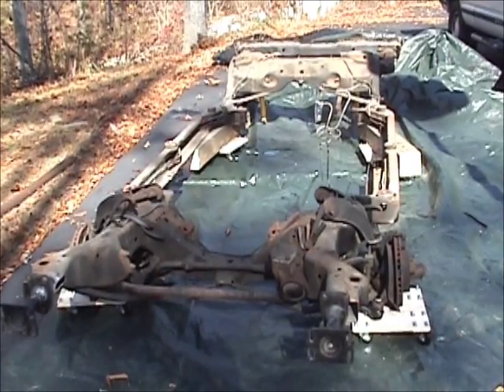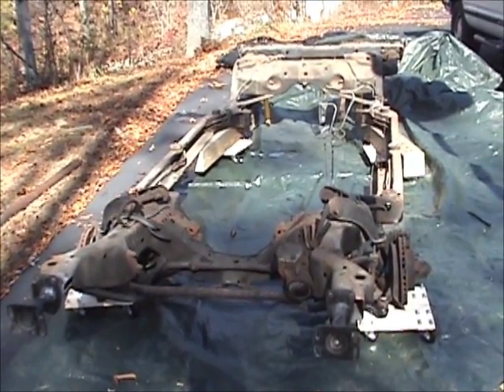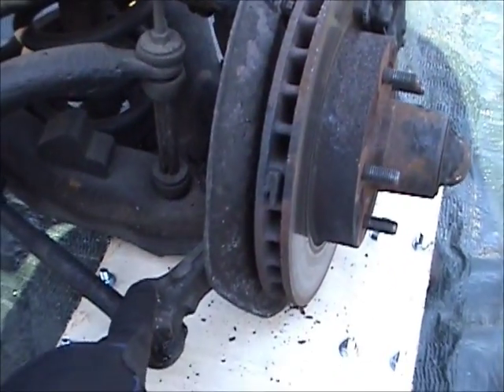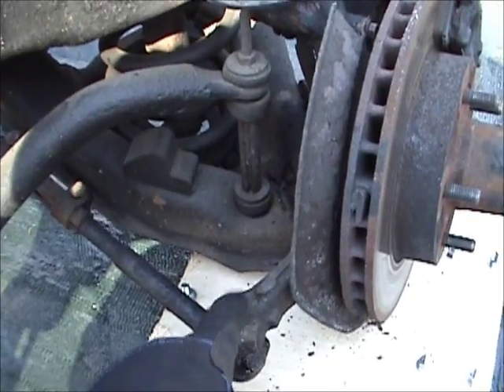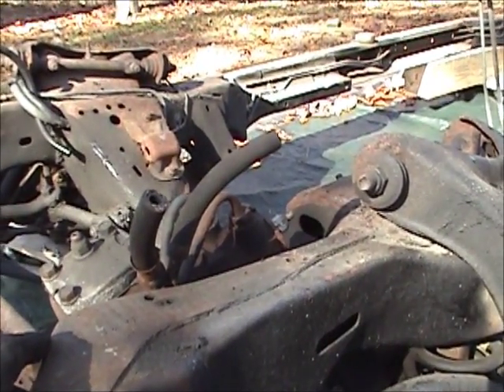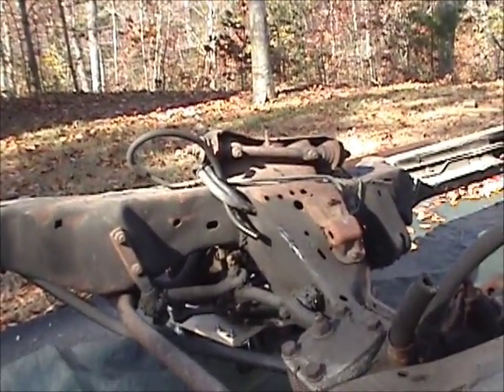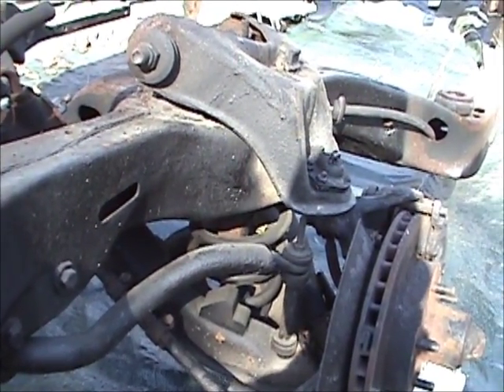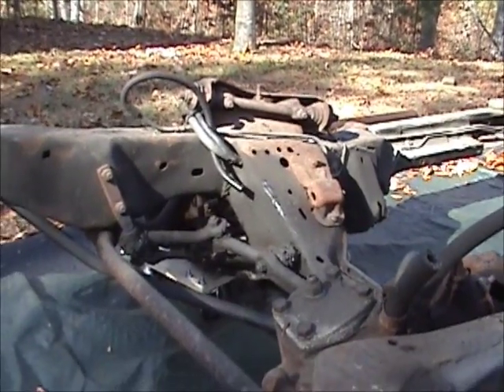1987 Olds 442: Video 3 - Stripping the Frame for Blasting Part 1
Got the frame out.  Now it's time to strip off all the parts, rust, grease and crud to get to the bare frame.  This is going to be messy!